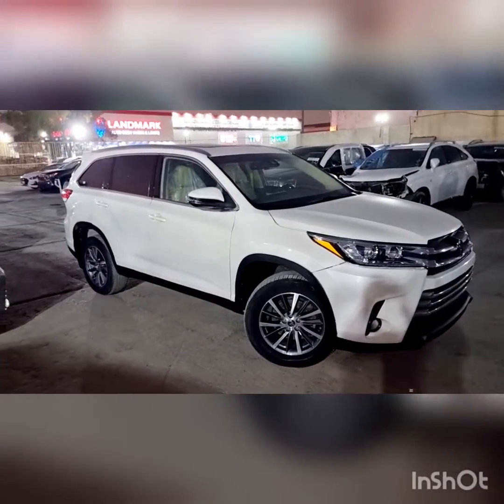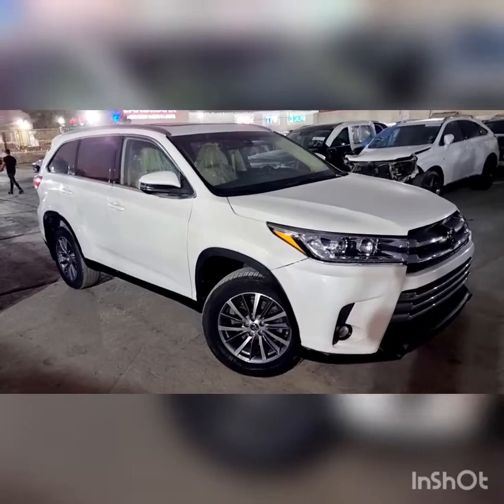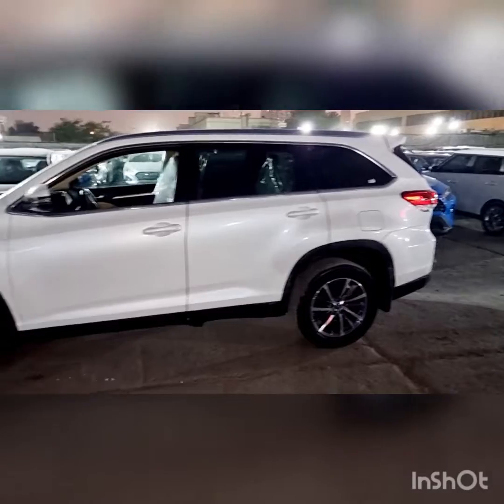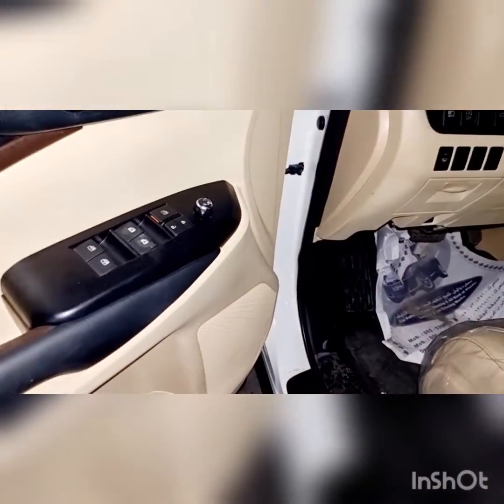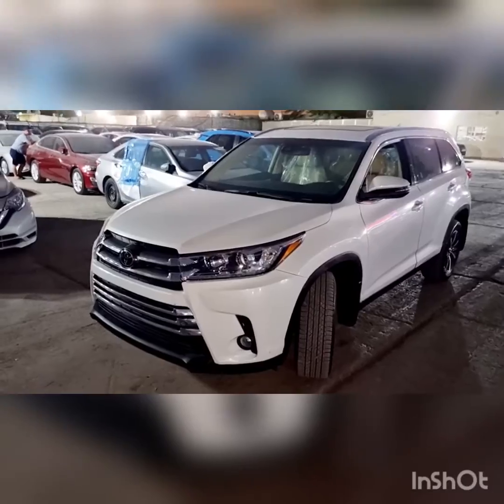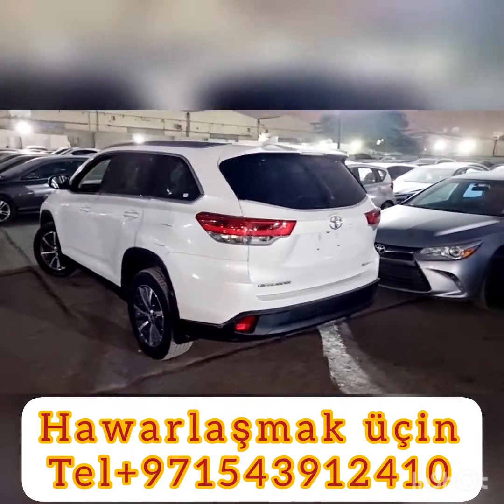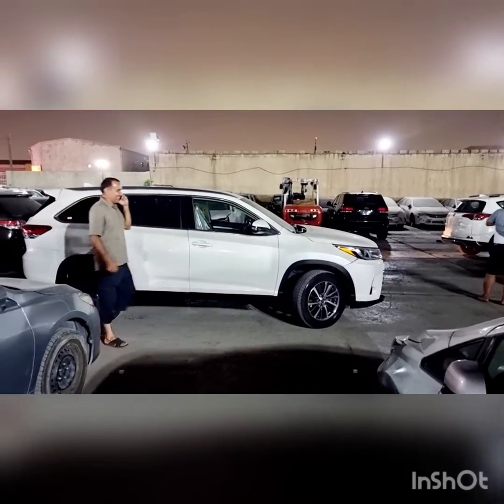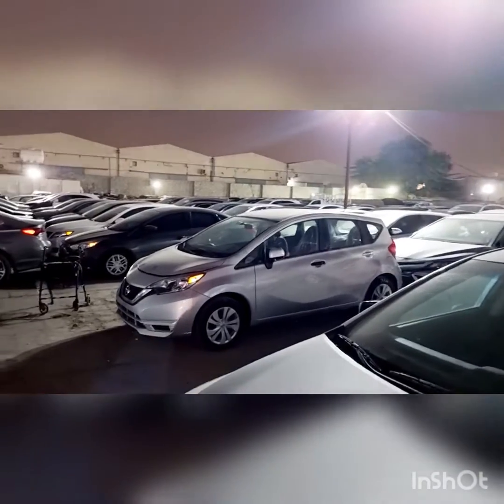toyota highlander 2018 xle kals baha 21.500$ tel nom